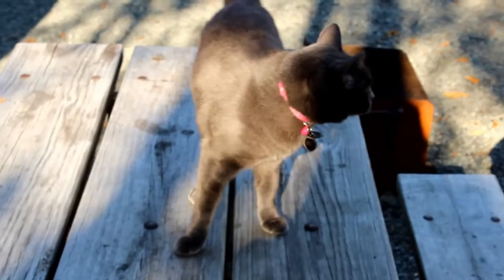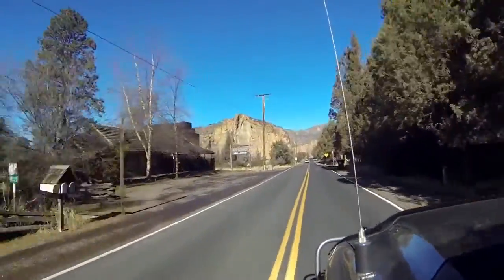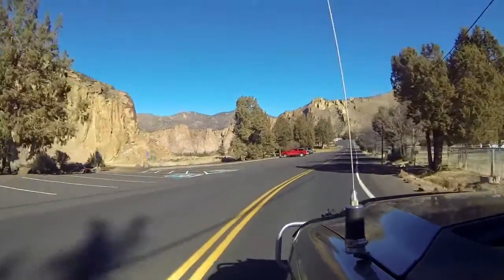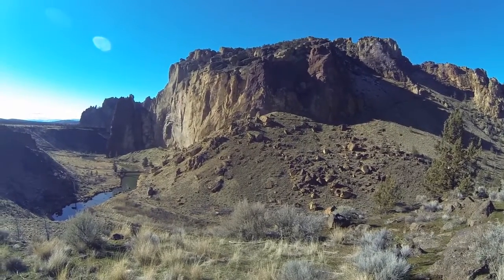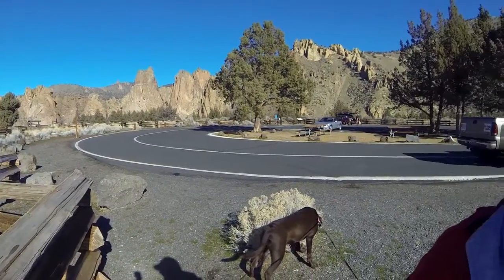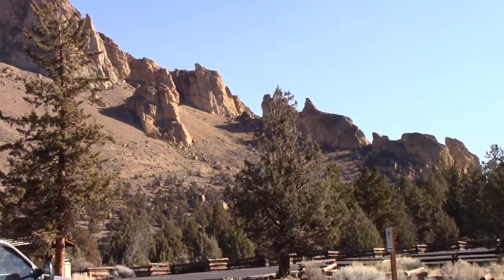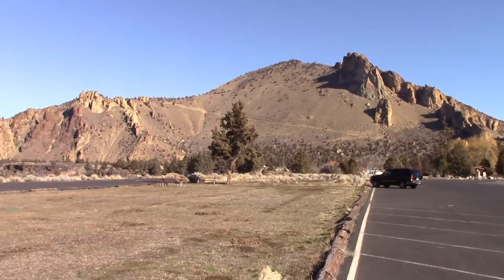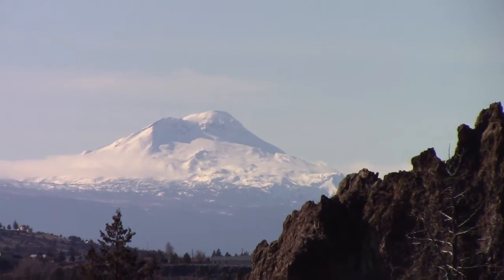Broken Top, Three Sisters and Smith Rock Oregon | RV Life | RV Travel Quest Fulltime Travel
Today we take you around Central Oregon with a clear day to see some of Oregon Gems.
We take a look at Smith Rock, Cascade Mountains and two Rivers.